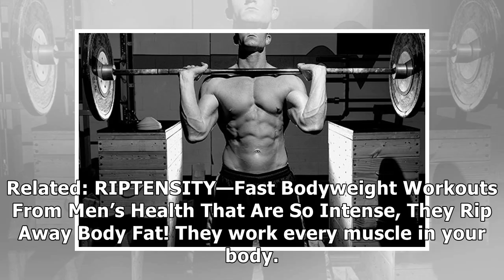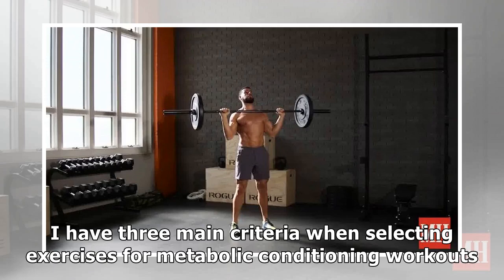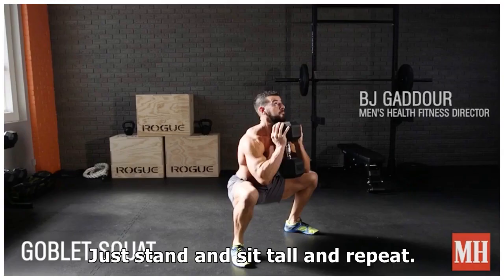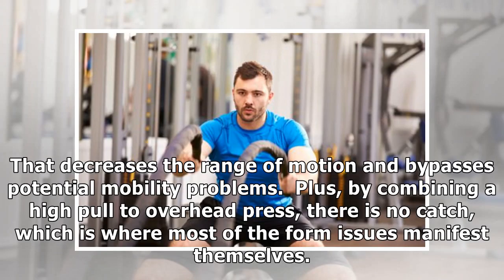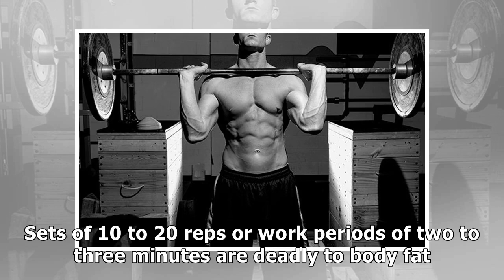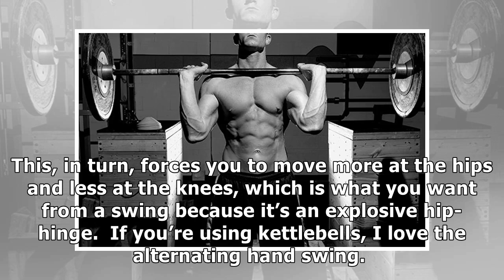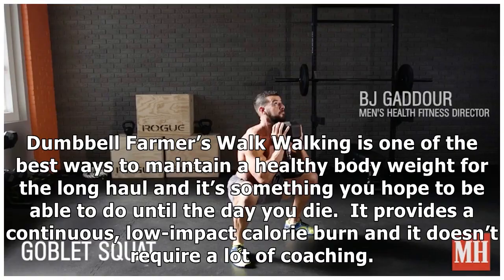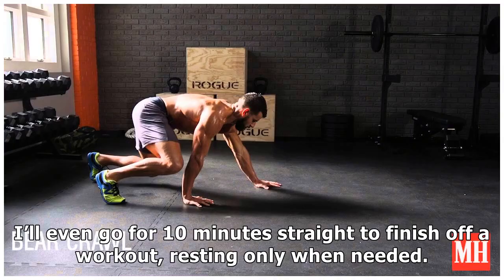13 Exercises That Are Better Than Burpees For Fat Loss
13 Exercises That Are Better Than Burpees For Fat Loss